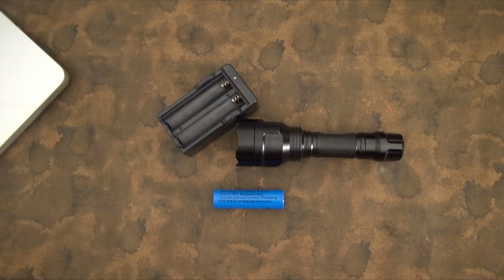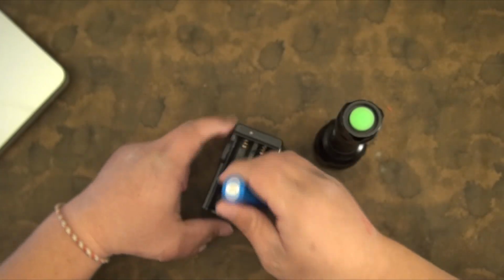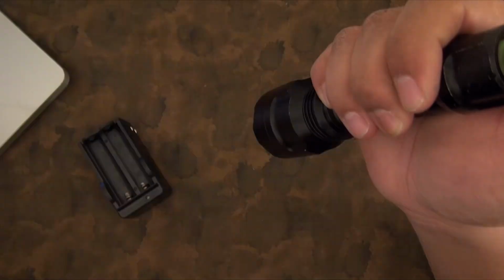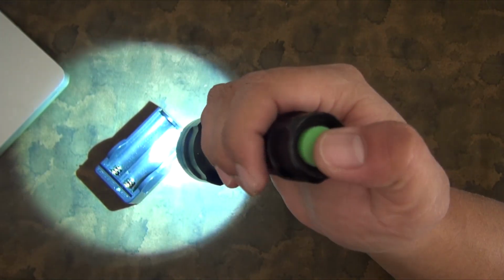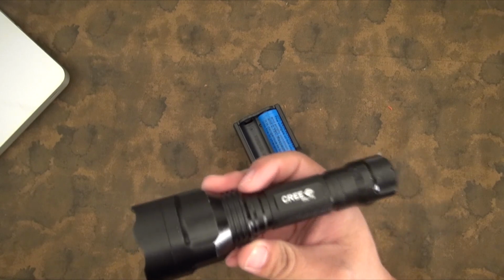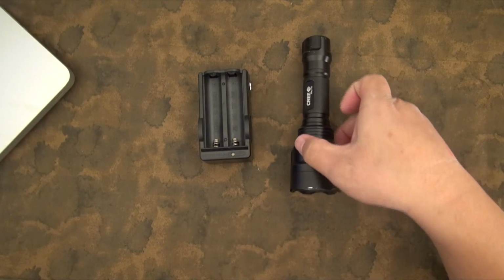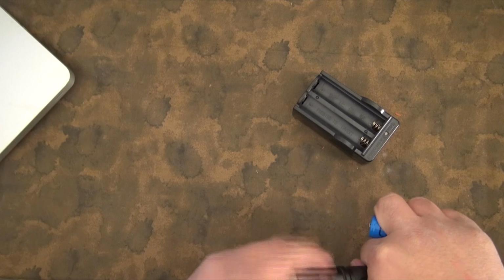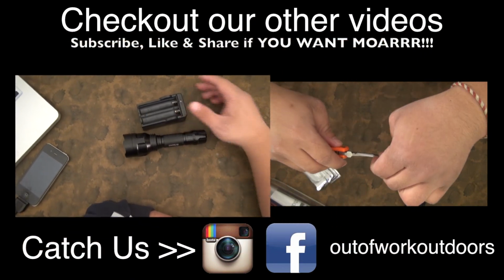The Best $20 FlashLight (Tactical look) - OOW Outdoors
Hands down the best Flash light you can buy for 21.99 shipped to your door.  This light has been in the group for about 8 months now with now problems.  There are many features that will please many people.

Other Affordable LED flashlight